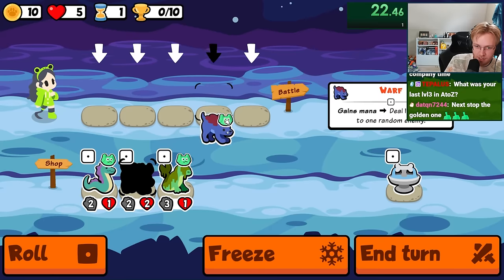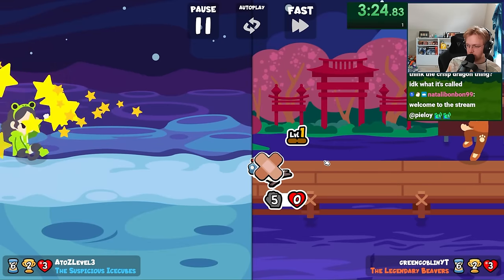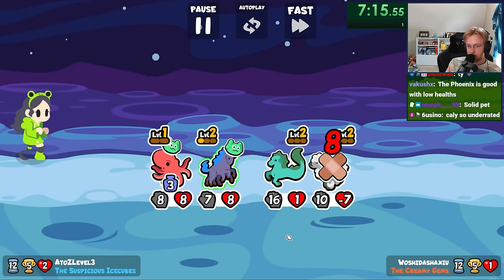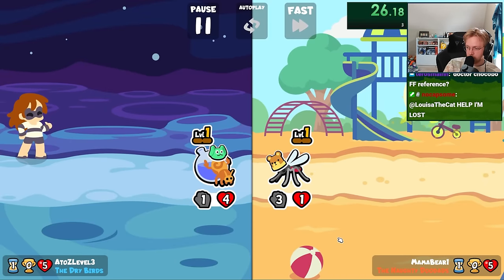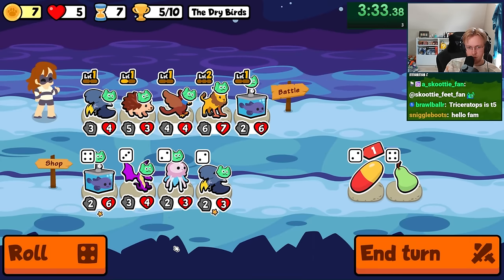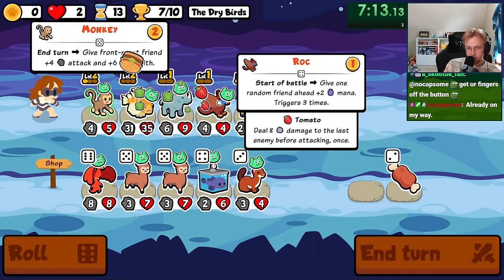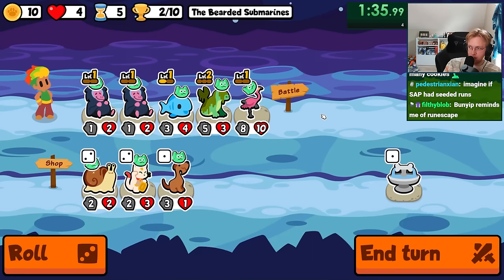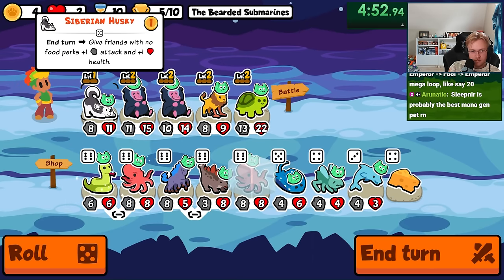This Pet is 3 Times Stronger Than a Skunk